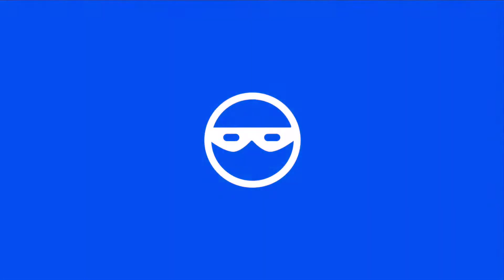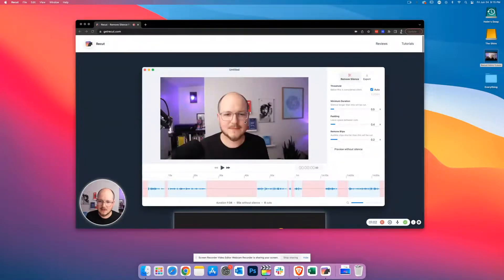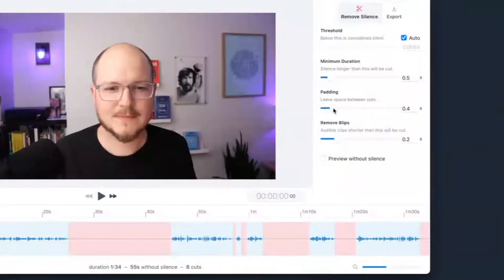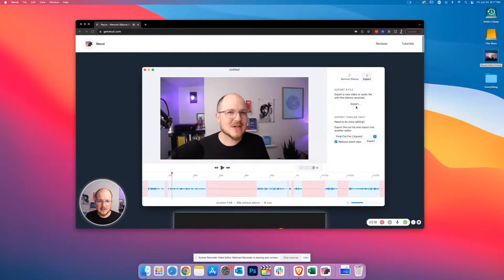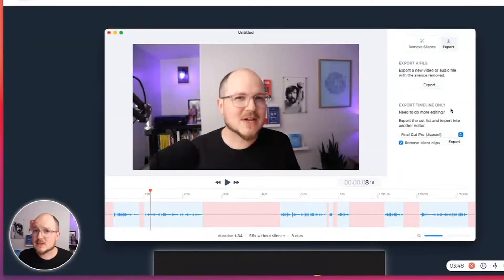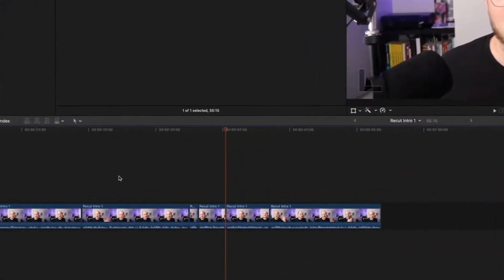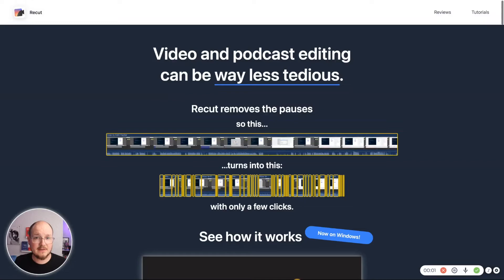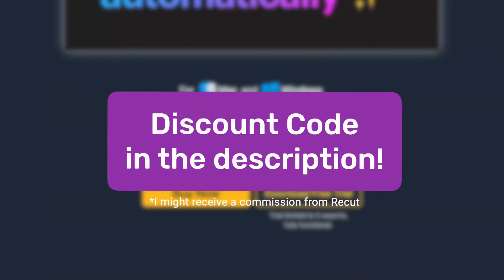Recut App Review and Demo: My Favorite Video and Audio Editing Tool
Recut (from Tiny Wins LLC) is a simple video and audio editing app that saves me - without exaggeration - HOURS of time editing. It automatically cuts out all of the silent parts of your video neatly lays out pre-sliced clips on your timeline.  Don't be fooled by its simplicity. It's a powerful tool that would make a great addition to any content creator's toolkit.